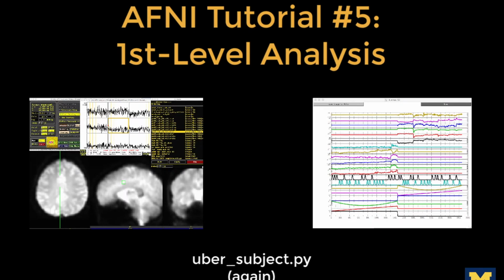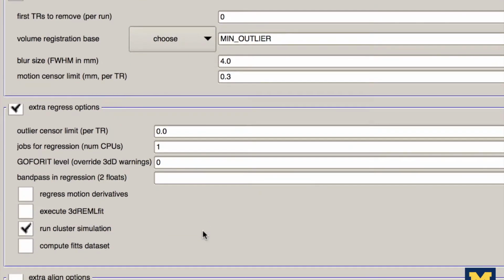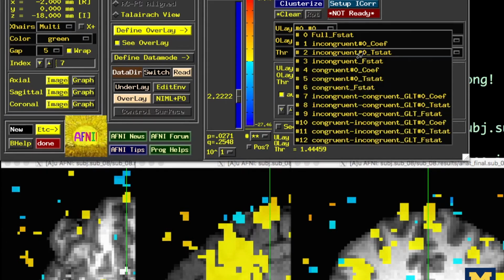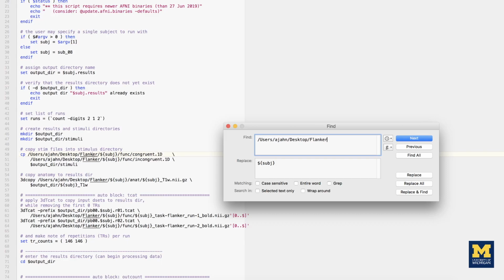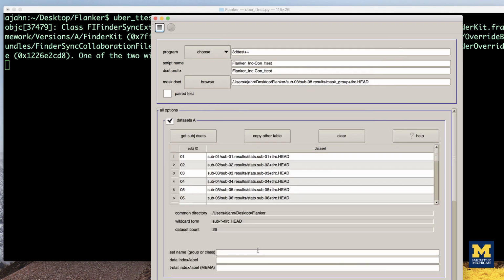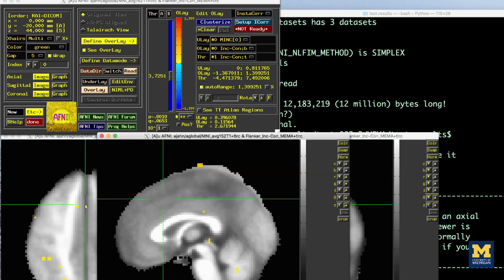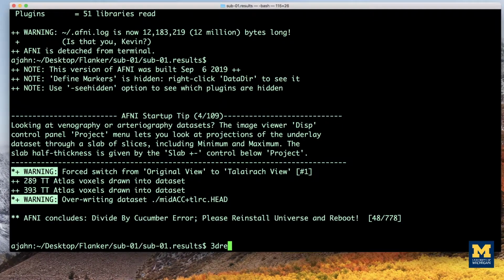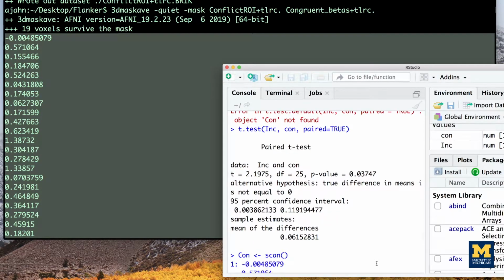9 3 2 3 ENIGMAU AFNIpart3